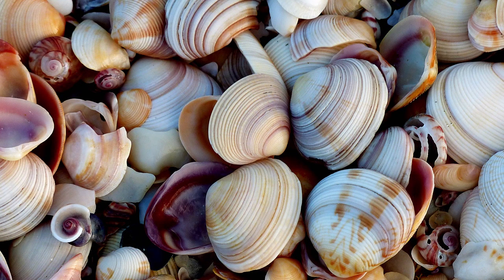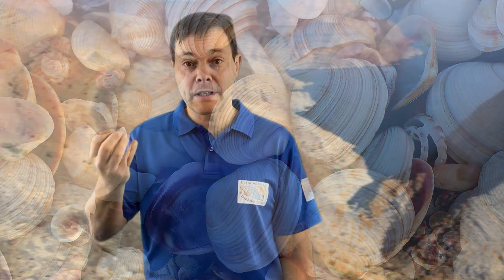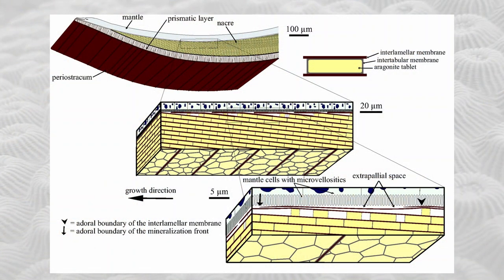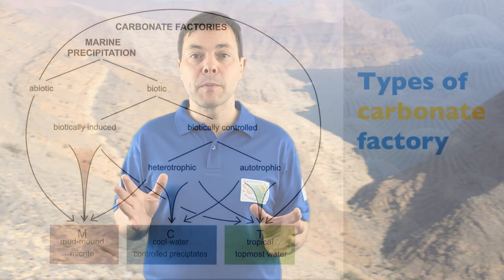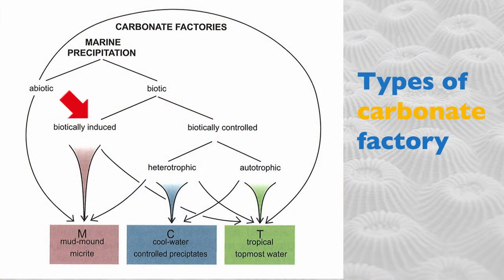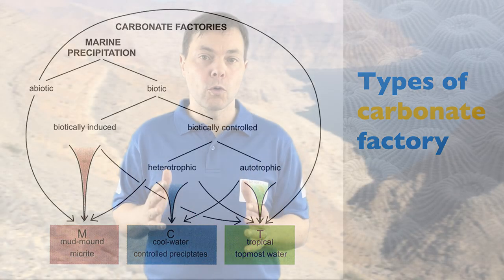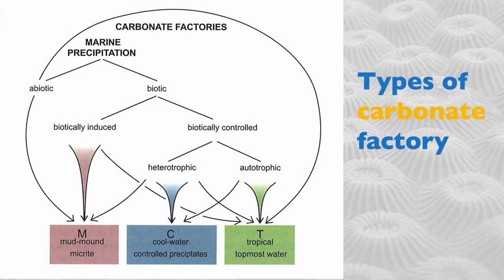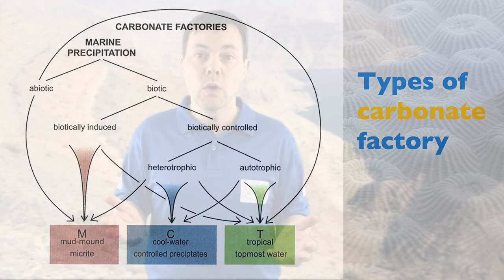1.3 Carbonate Factories [Part B]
Second part of the two parts class on carbonate production and carbonate factories